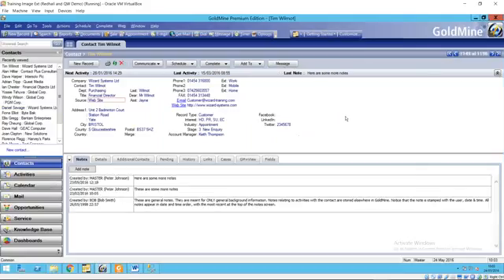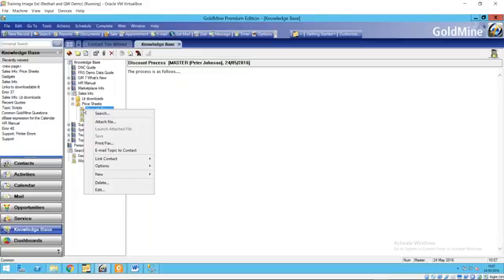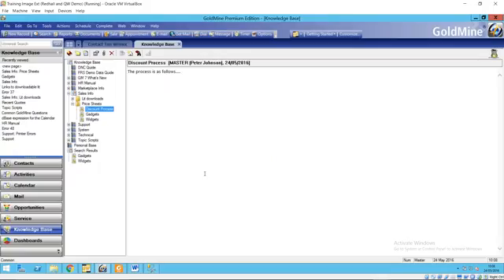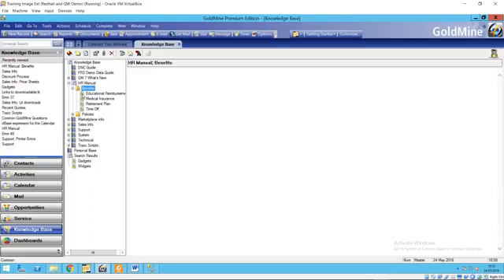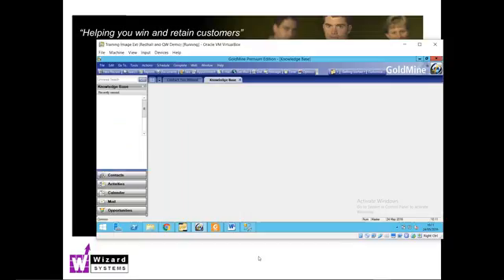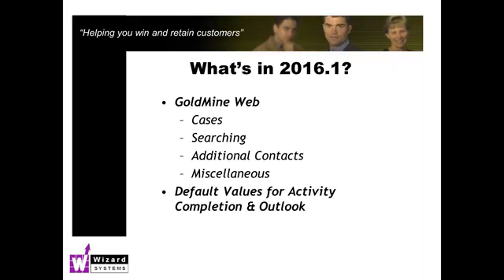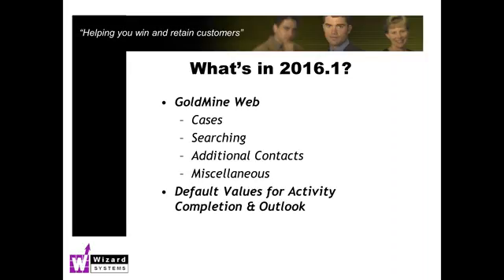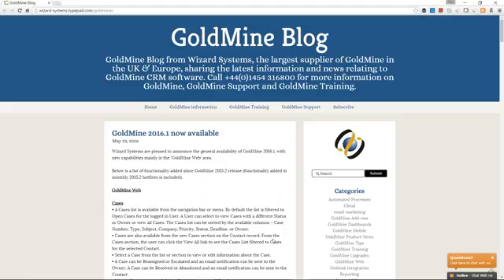Release of GoldMine 2016.1 and how to use the Knowledgebase feature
An overview of the new release of GoldMine (May 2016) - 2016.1 and an overview of the Knowledgebase feature